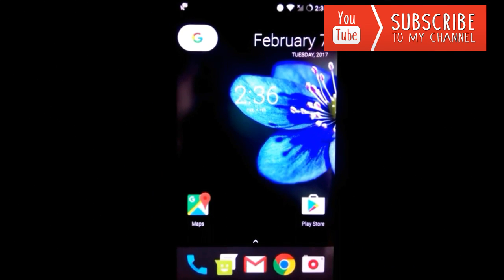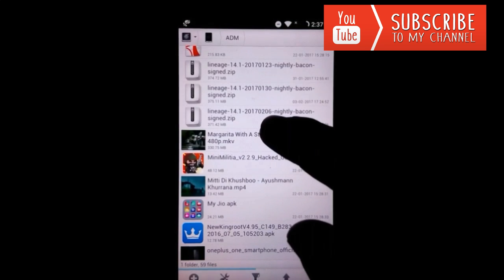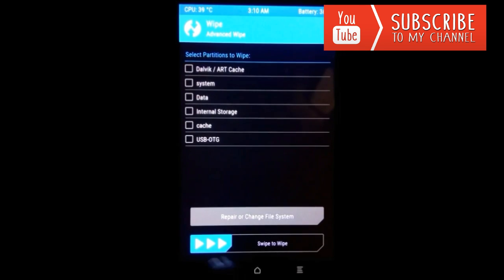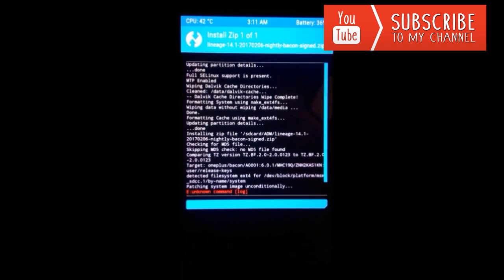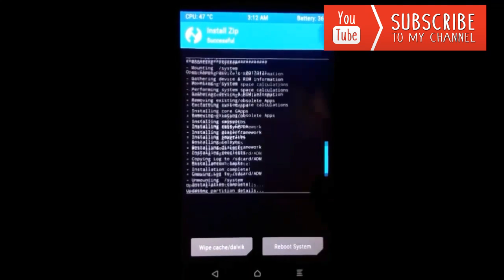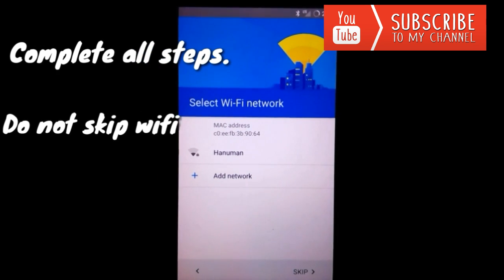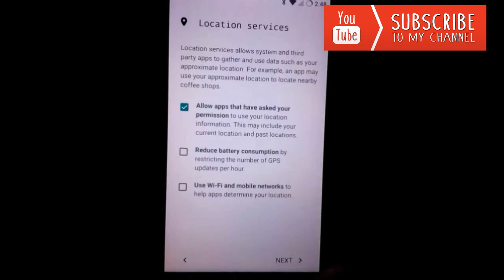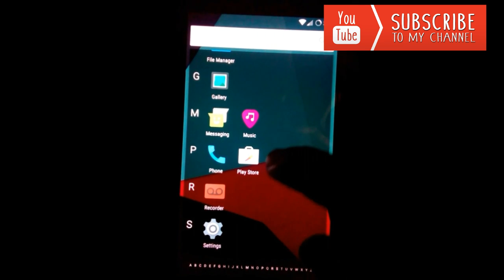[Lineage-OS] How to install Official Lineage OS 14.1 on Oneplus One | 7.1.1 Nougat Best battery ROM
Hello Guys,
In this video i have shown how to install Official Lineage OS on your Oneplus One.
Carefully follow all procedures as told.

*I am aiming for 100 likes and 100 subscribers , so let's make this happen *

A new nightly version has been uploaded after i made this video.

[updated] Now there are many new nightly builds available for Oneplus one , so you can also download latest build available other than what I used in the video. The flashing procedure remains the same.

1.Select ARM
2.Select Android 7.1
3.Select Nano or Pico

How to install MIUI 8 on Oneplus One | Tutorial | Installation Procedure

See my video on- [ROM] Miui 8 on Oneplus One | Latest Miui OS | Miui 8 stable ROM

See my video on how to ultra compress video files without losing any quality.

See my video on "How to use/install whatsapp on PC/Laptop" :-

See my video on "How to install stock ROM on Oneplus One" :-

See my video on "How to unlock bootloader on Oneplus One" :-